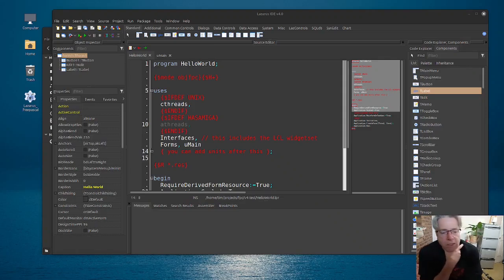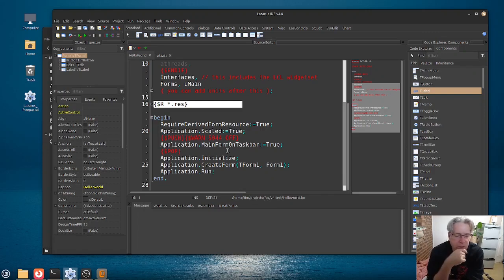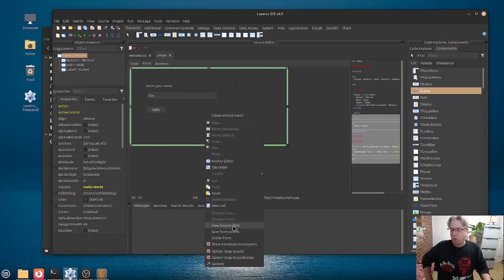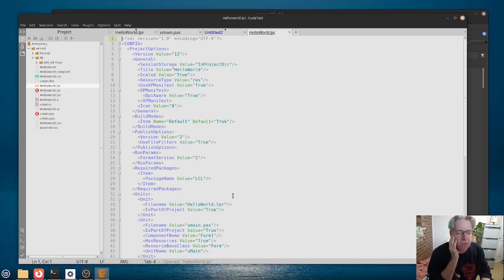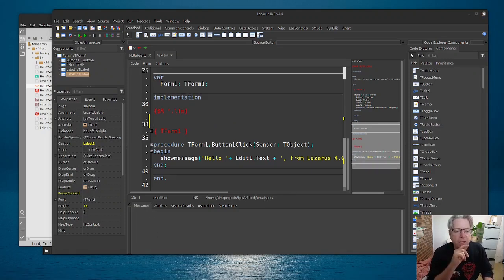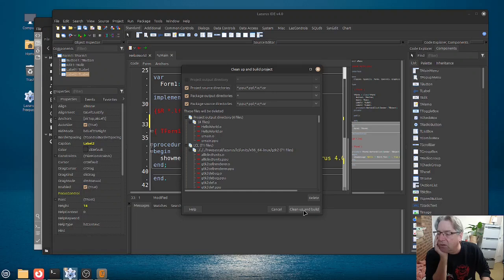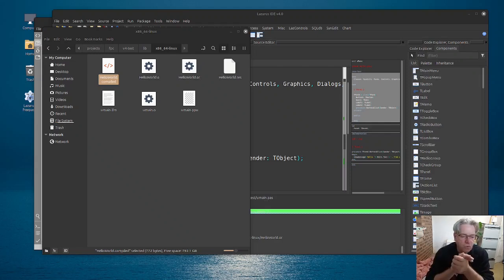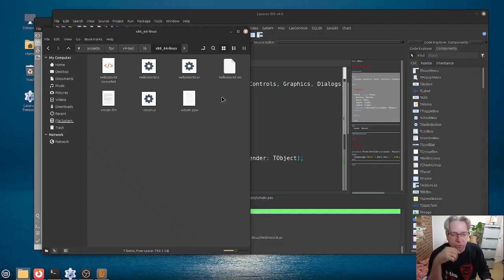Free Pascal & Lazarus File Types Explained — What Do They All Do?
If you’ve ever opened a Free Pascal or Lazarus project and wondered what all those .pas, .lfm, .lpi, .ppu, and .res files are doing in your folder — this video is for you.

In this quick breakdown, I’ll walk through each common file type, what it’s for, and whether you need to care about it. I’ll even show you real examples and where these files are referenced in your code.